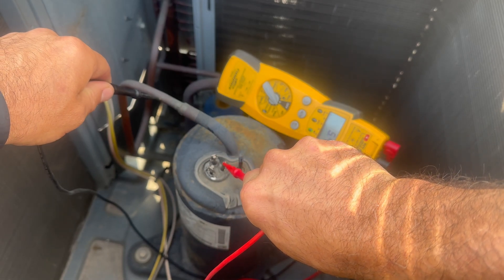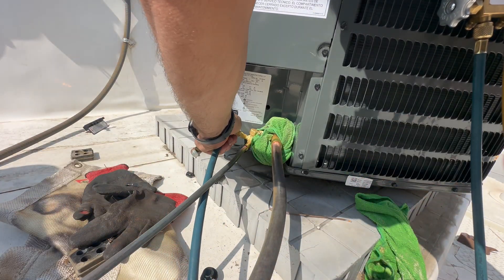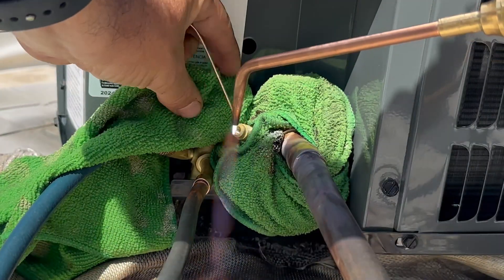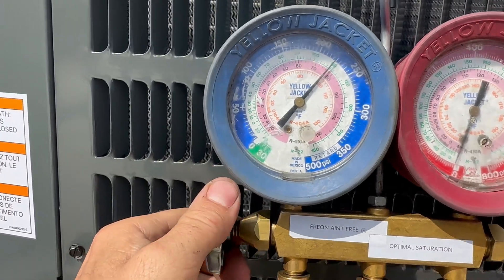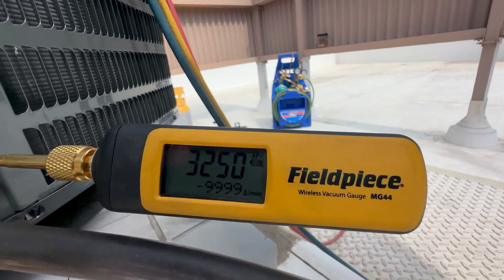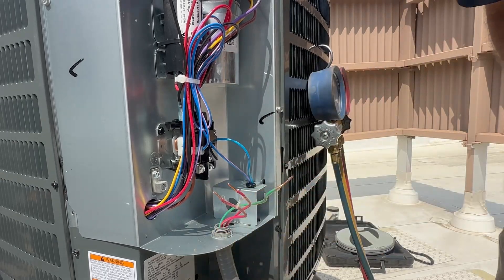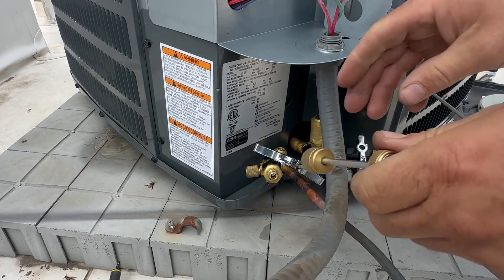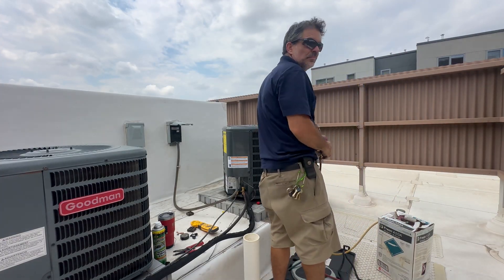How to Replace a Rooftop Condenser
HVAC Training #23 Replacing a 1.5 ton condensing unit on a air conditioning system for an apartment. Warning: This should only be attempted by EPA certified professionals with adequate apprenticeship training.

HVAC Tools Used in this Video:
Screwdriver Torque Wrench
Vacuum Pump
Uniweld Brazing/Welding Kit with Cap'n Hook
Fieldpiece Probe kit
Yellow Jacket Vacuum Hoses
Appion Valve Core Removal Tool
HVAC Cheater Cord
Yellow Jacket 49190 Boots for 3-1/8" Gauges
Yellow Jacket 42004 Series 41 Manifold with 3-1/8" Gauge, psi, R-22/404A/410A
Fieldpiece HS36 RMS Multimeter